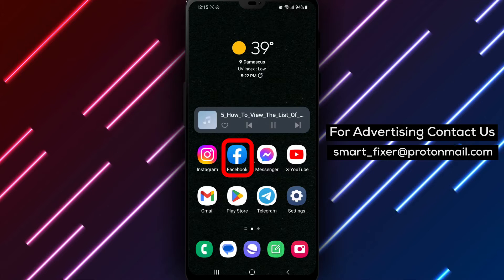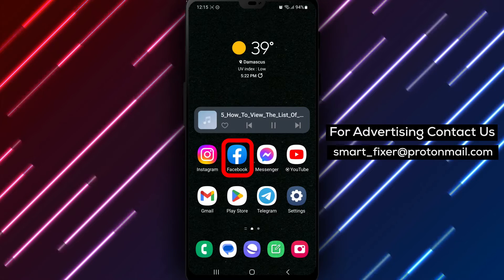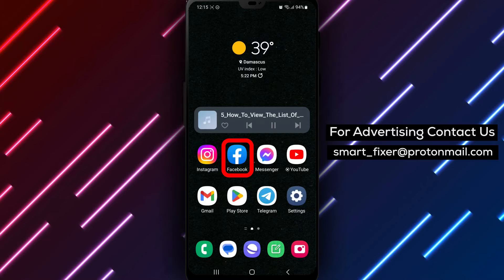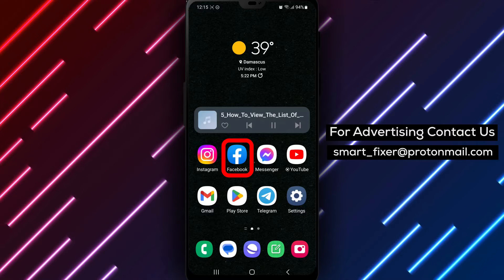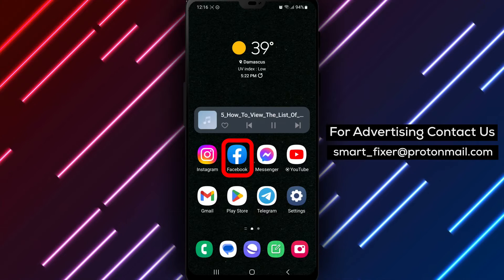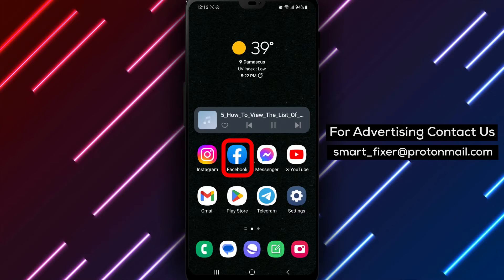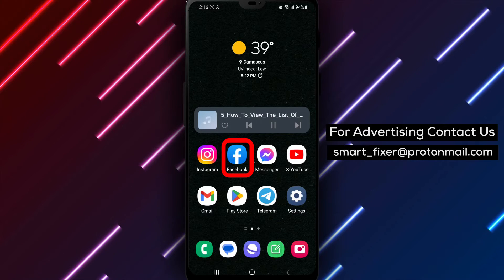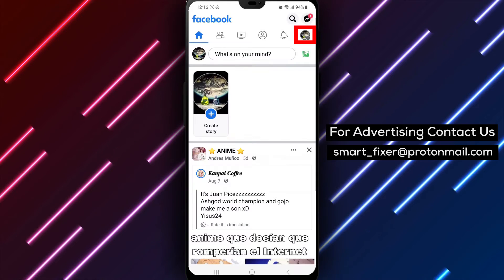How To View The List Of Autofill Information For Forms In Facebook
Looking to view the list of autofill information for forms in Facebook? Our latest video tutorial provides a full guide on how to do just that. Follow these steps:

1. Step 1: Download the Facebook app from the Play Store.
2. Step 2: Search for a white F with a white background, tap on it, and select "Install."
3. Step 3: Open the app and sign in to your account.
4. Step 4: Tap on the three stacked lines to open the menu.
5. Step 5: Tap on the gear icon located in the top right corner next to the magnifying glass icon.
6. Step 6: Scroll down to the "Your information" section and tap on "Access Your Information."
7. Step 7: Tap on "Personal Information" and then select "See More."
8. Step 8: Finally, tap on "Autofill Information" from the "Profile Information" section.

By following these steps, you'll be able to easily view the list of autofill information for forms in Facebook. Explore your autofill data, manage your form filling experience, and ensure accuracy in your form submissions.